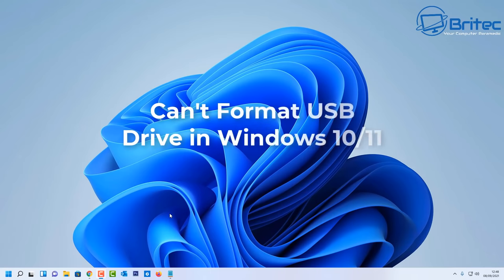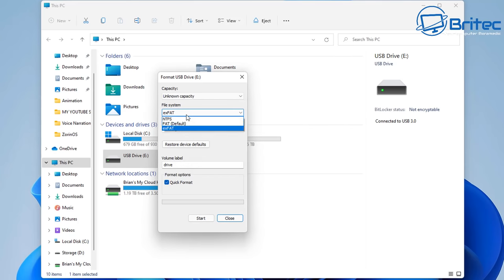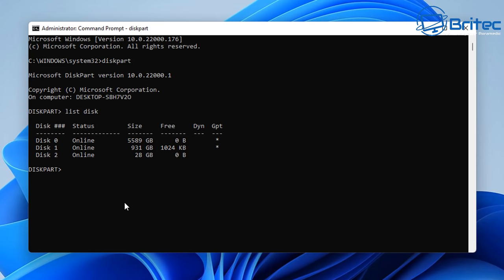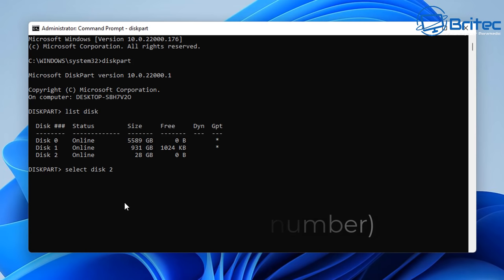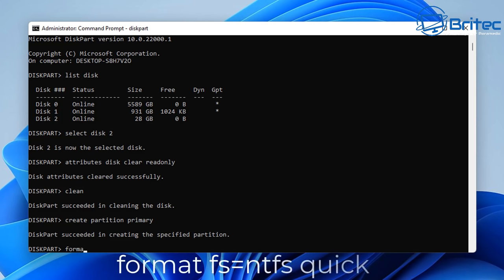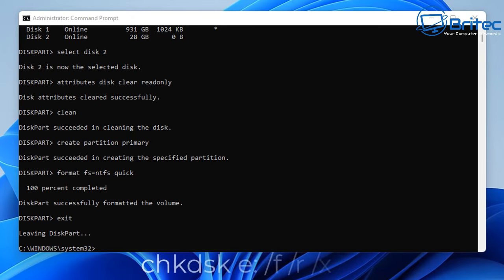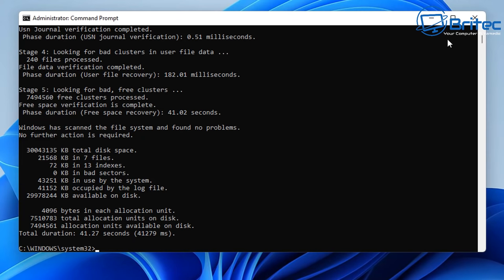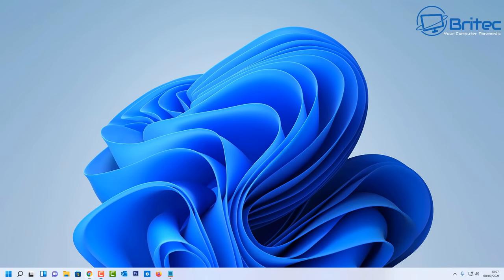Can't Format USB Drive in Windows 10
So you want to know how to fix "Windows Was Unable to Complete the Formatting of USB Pen Drive" this is a common error and I will show you how to fix and resolve the USB Flash Drive problem. Now there is many reasons you can't format USB Drive in Windows 10 or Windows 11. It can be related to a faulty USB drive, Malware or the USB drive is RAW or Corrupt. I will show you step by step guide of solving the USB problem.

1. Open Command Prompt and run as Administrator

2. Type: diskpart in the command prompt window

3. Next type: list disk

4. Now, select the correct disk by typing: select disk 2 (your drive number)

5. Now type: attributes disk clear readonly

6. Next type: clean

7. Now we need to type: create partition primary

8. Then type: format fs=ntfs quick or format fs=fat32 quick ("quick" does quick format)

9. type exit

10. Now type: chkdsk e: /f /r /x (e: is my drive letter)

1. Scan USB drive will antivirus program.